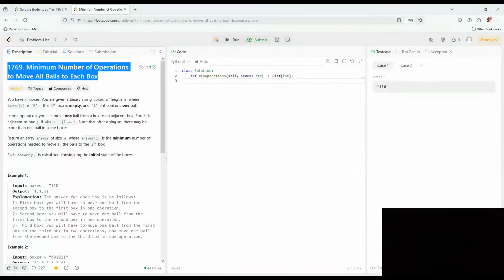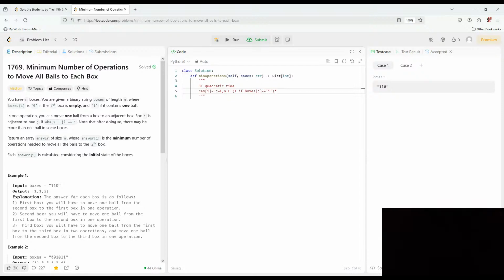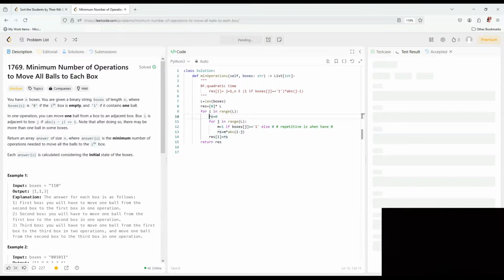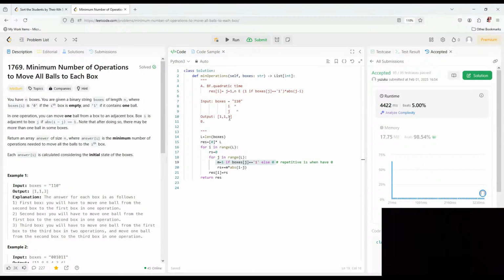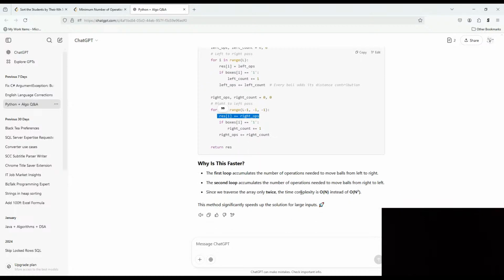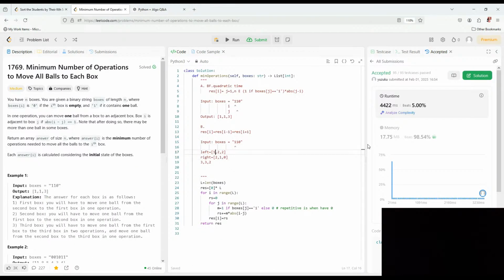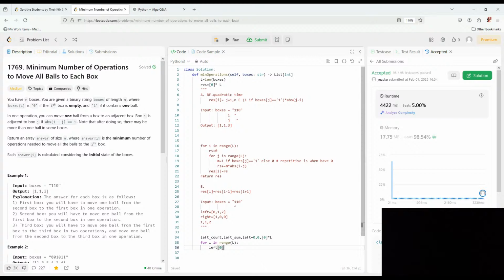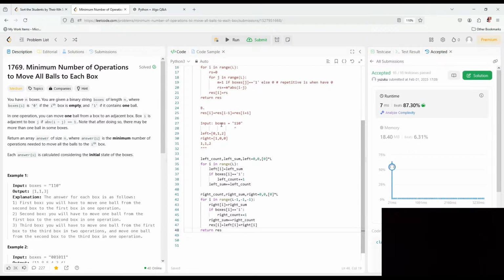1769. Minimum Number of Operations to Move All Balls to Each Box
leetcode 1769. Minimum Number of Operations to Move All Balls to Each Box